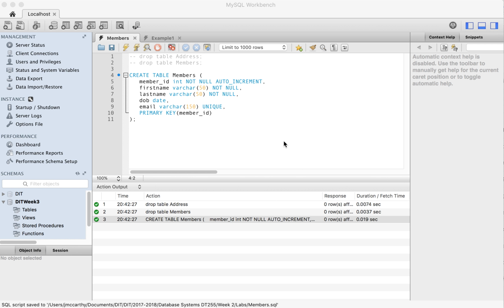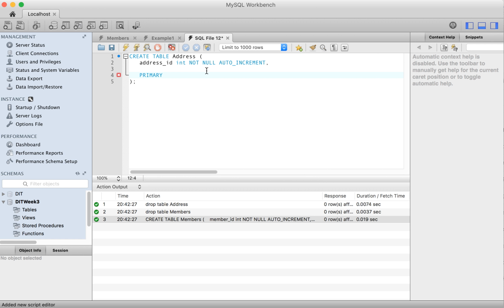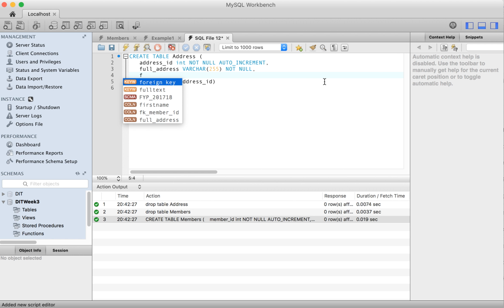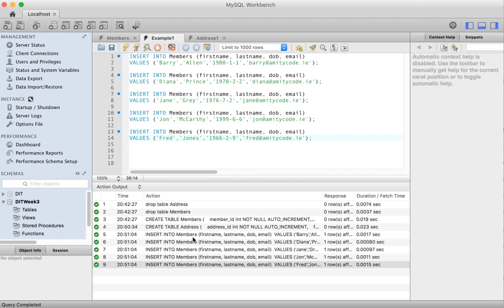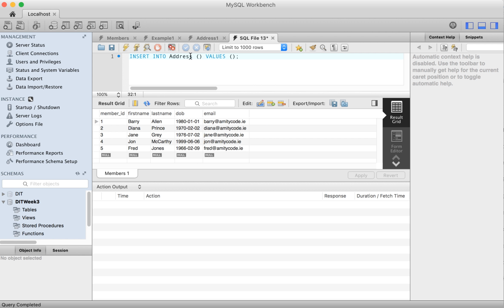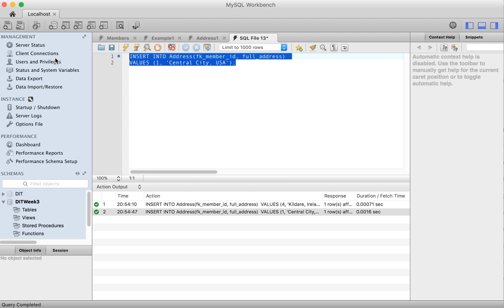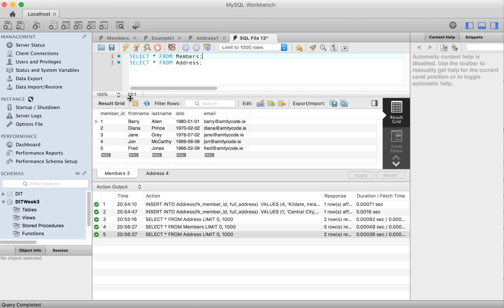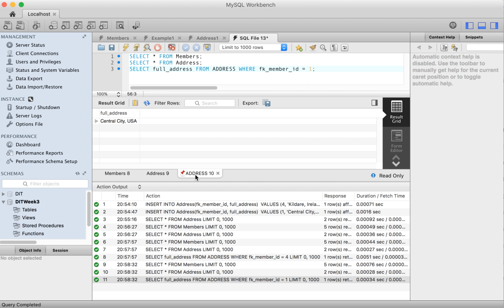MySQL/MariaDB Primary Key - Foreign Key Example